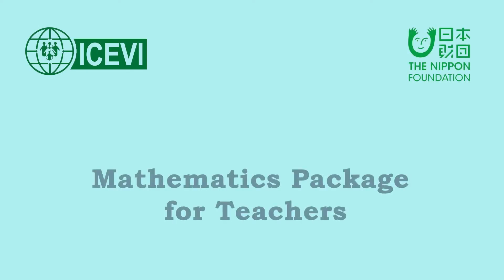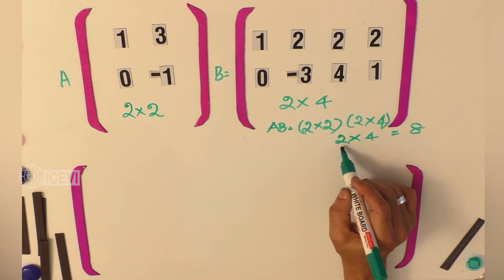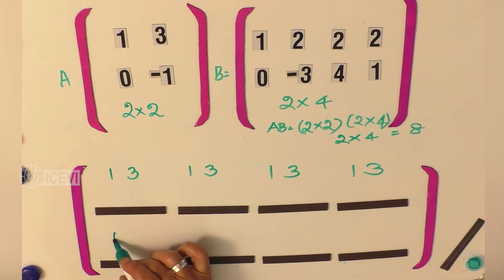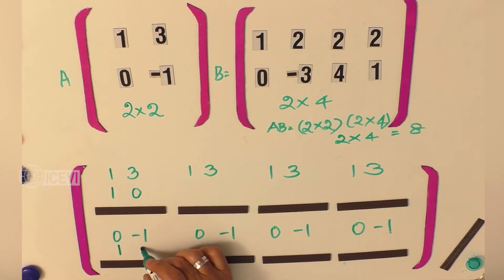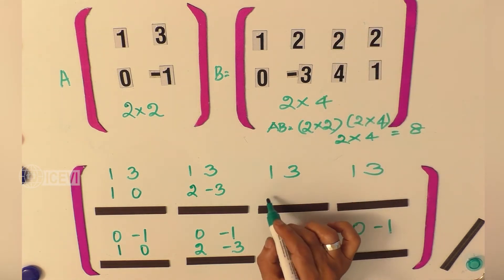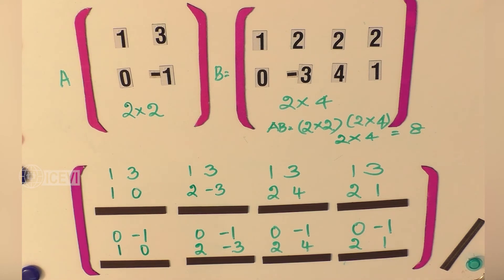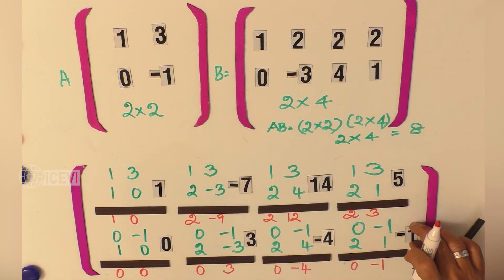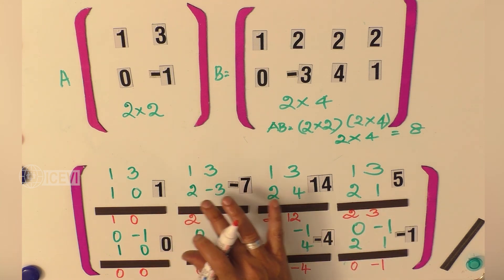Matrix multiplication (2X2) and (2X4) with negative numbers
This video demonstrates how matrix multiplication should be done when the order of the first matrix is 2x2 and the order of the second matrix is 2x4 and some of the elements of the matrices are negative numbers.